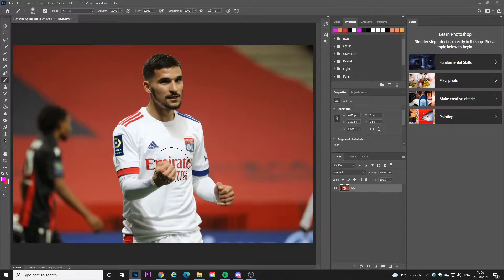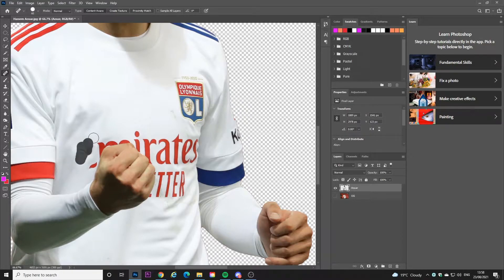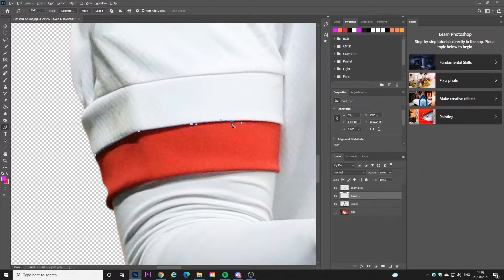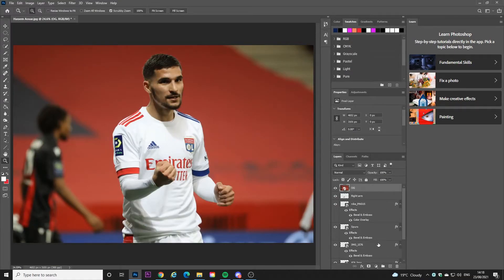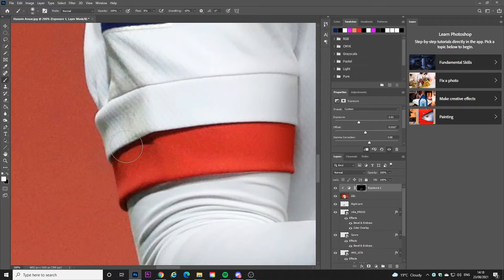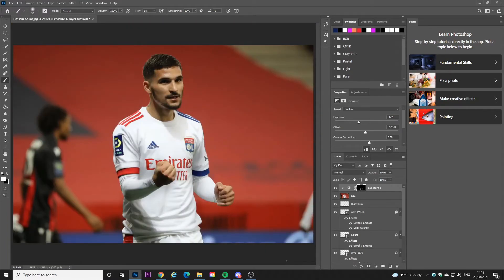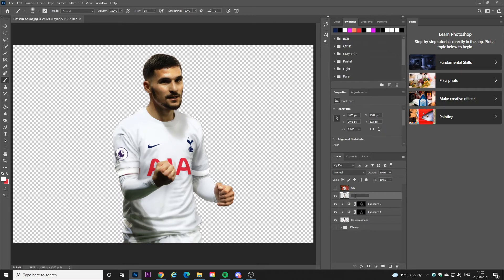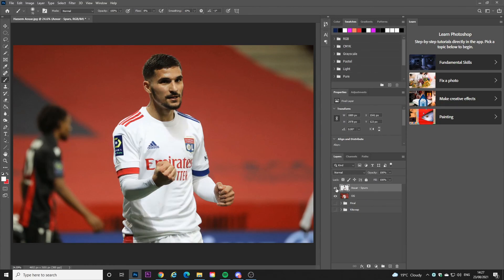How to Kitswap Footballers on Photoshop! | PHOTOSHOP TUTORIAL!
This is a tutorial on how I make my kitswaps, Ihave seen many tutorials and they never quite go into detail as much as i would have liked when i started editing exactly a year ago today! Hope you enjoy the video!